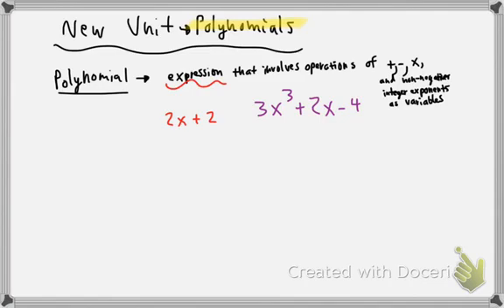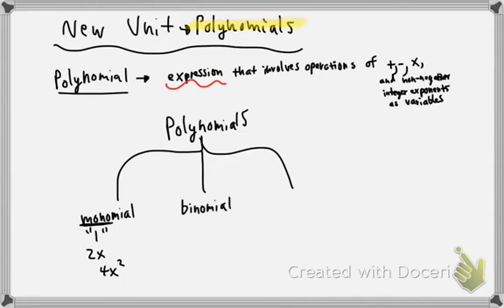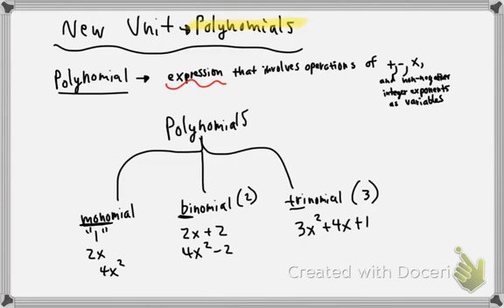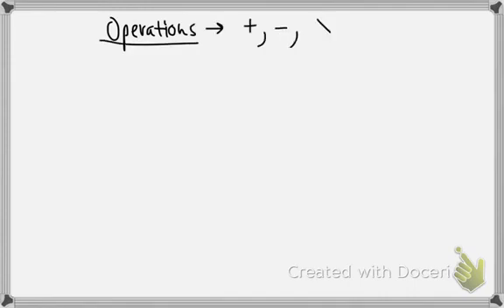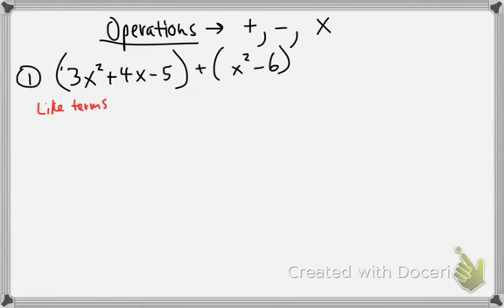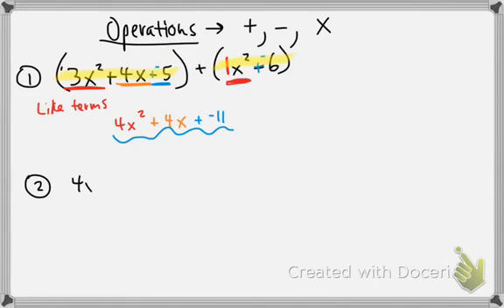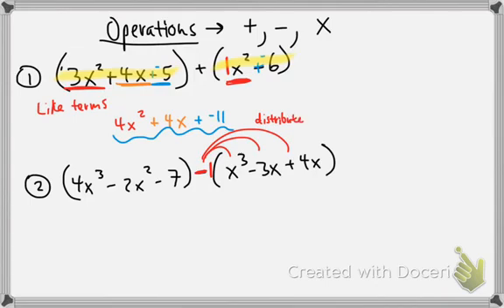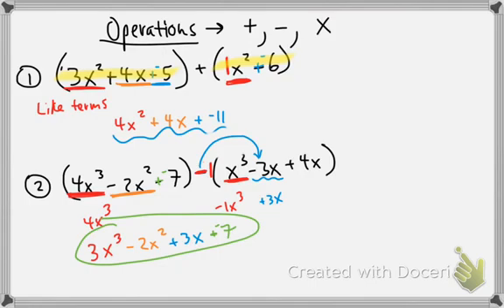Adding Subtracting Polynomials